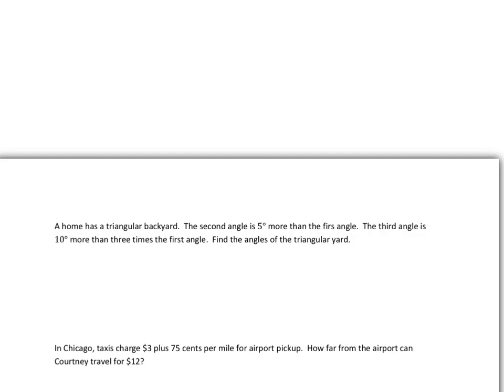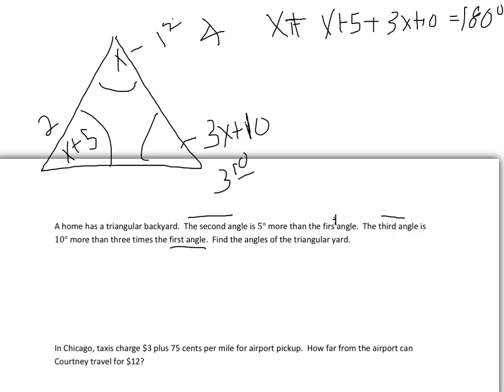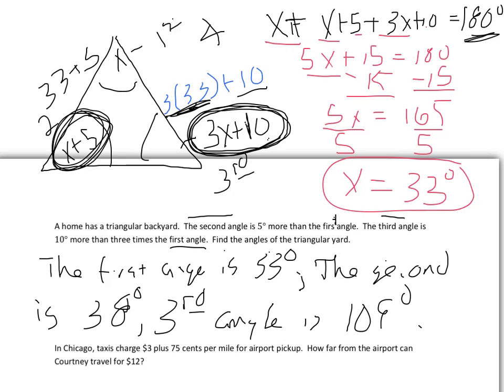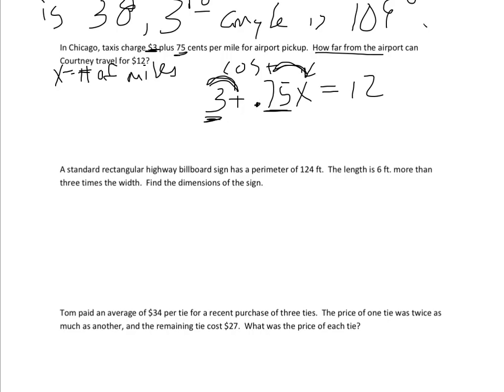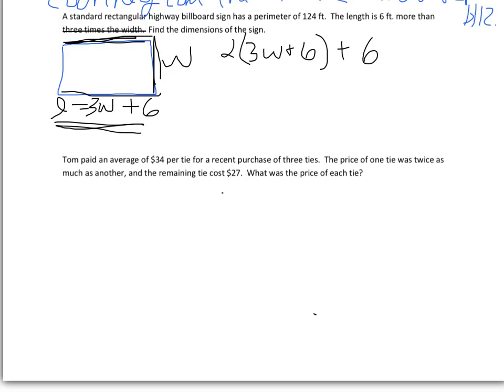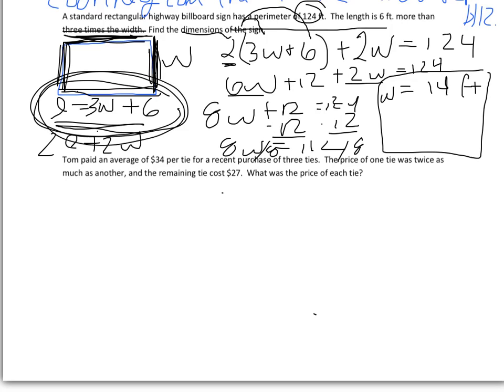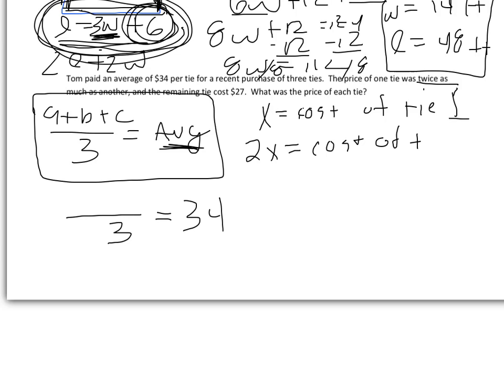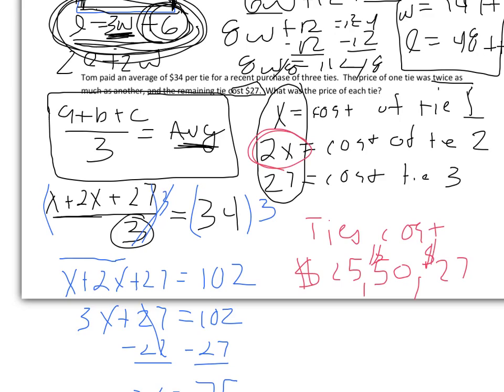Math 88/89 2.6 Applications pt. 2